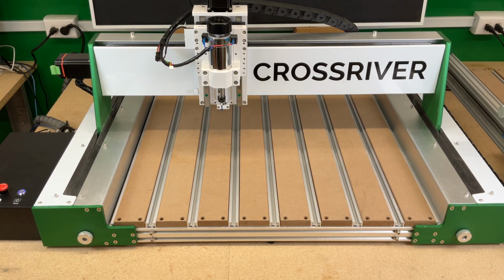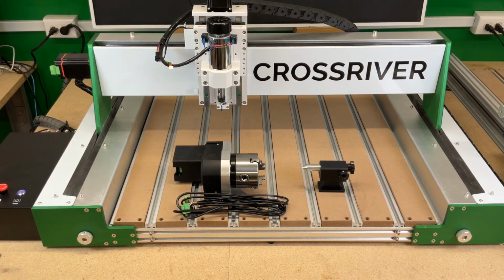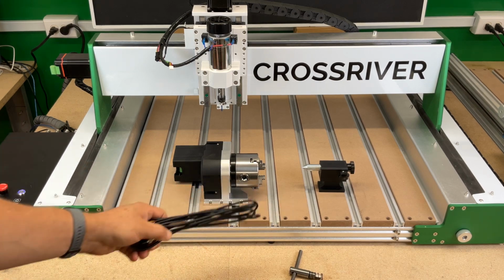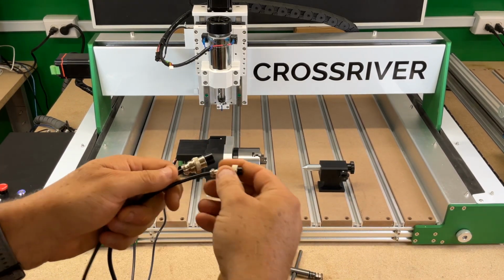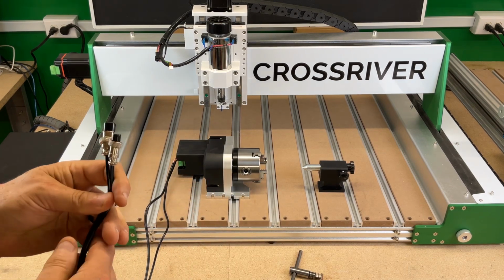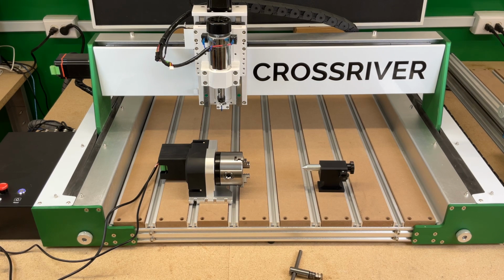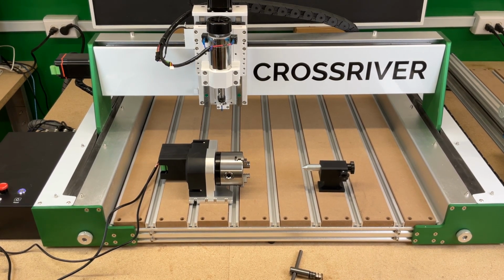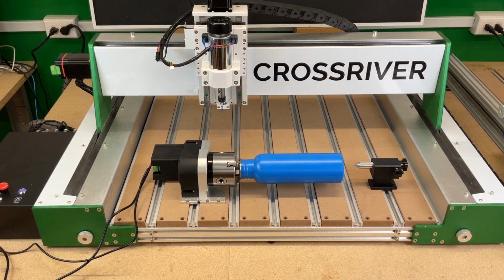CrossRiver 4th Axis Available Now!